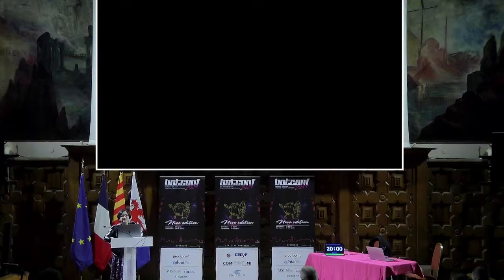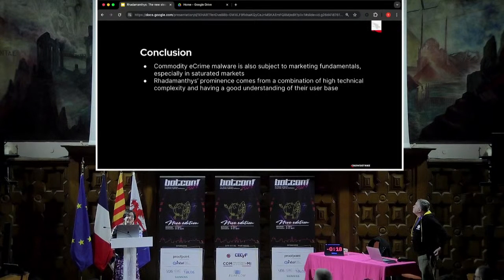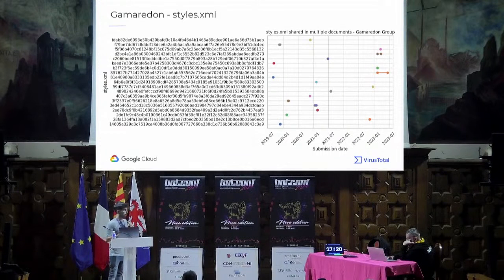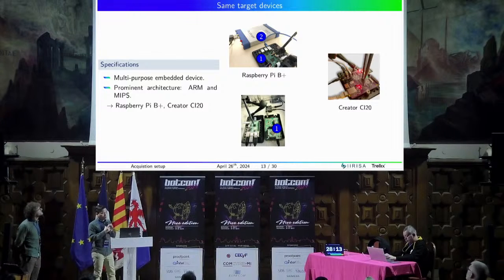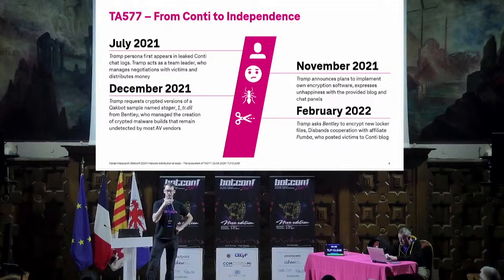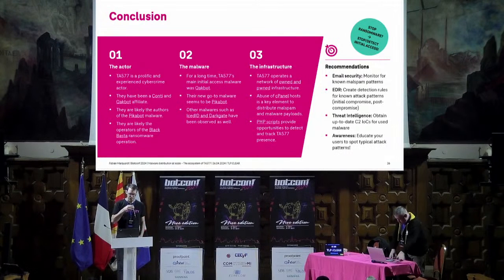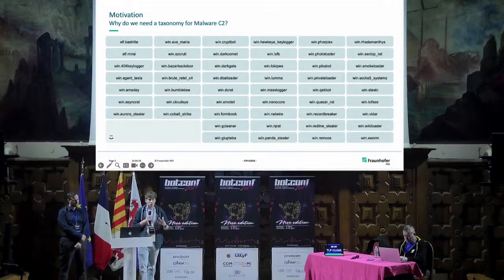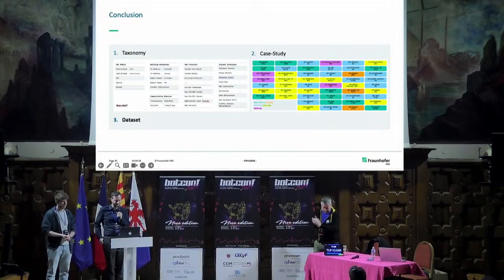Botconf 2024 - Live Steam